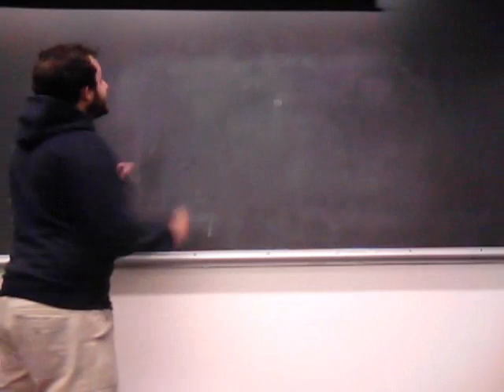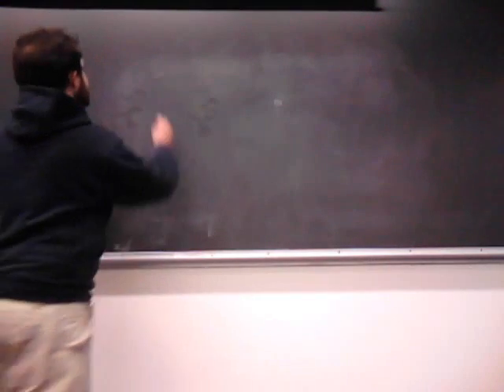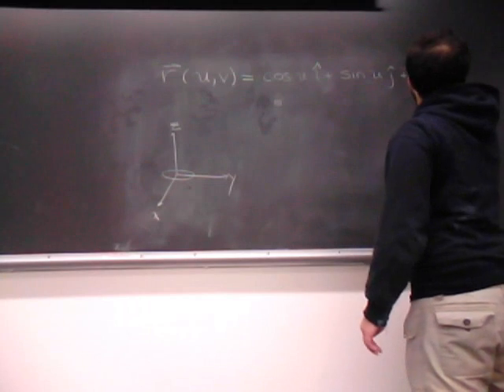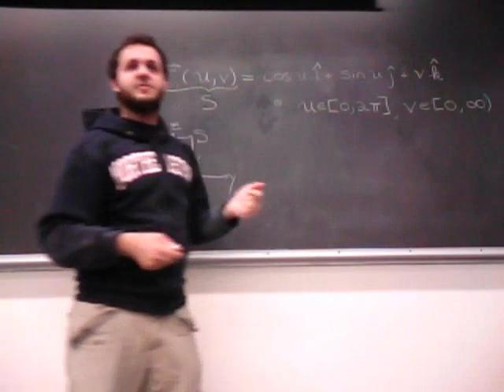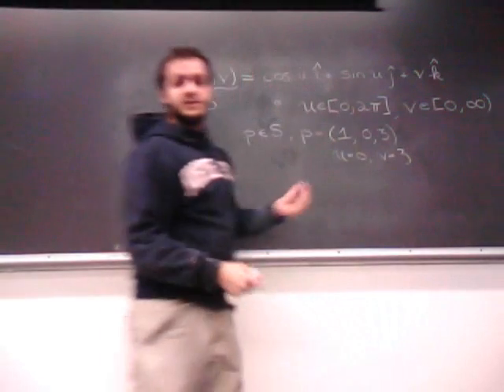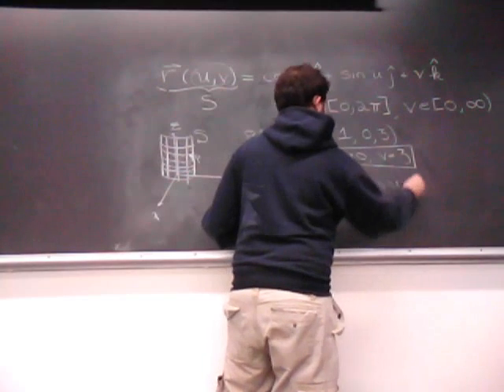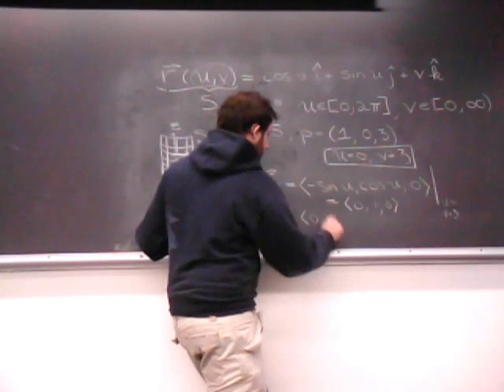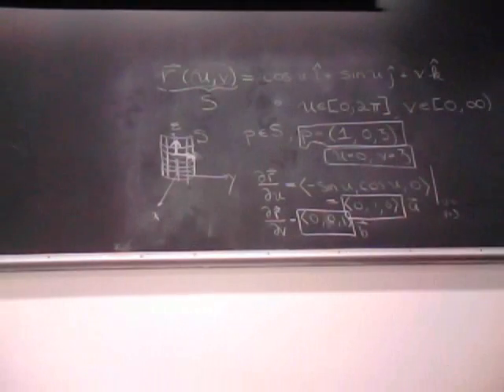Parameterized Surface (Tangent Plane; Part 1)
Finding an Equation for a Tangent Plane to a Parameterized Surface